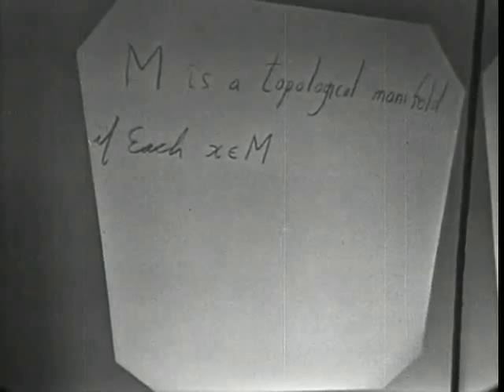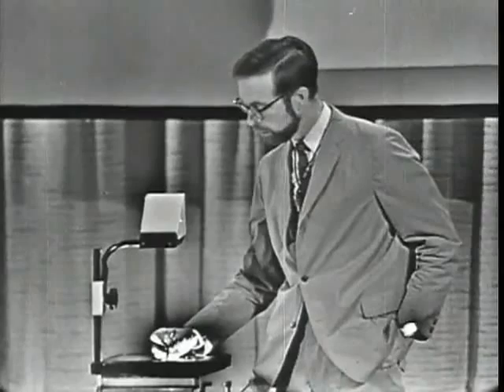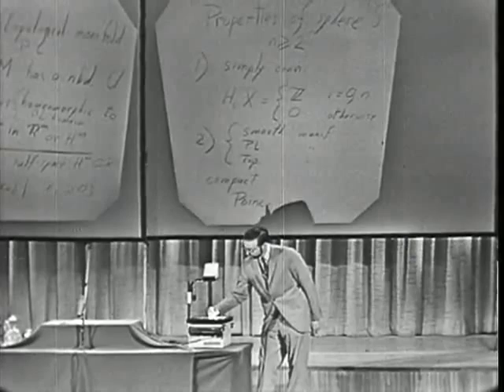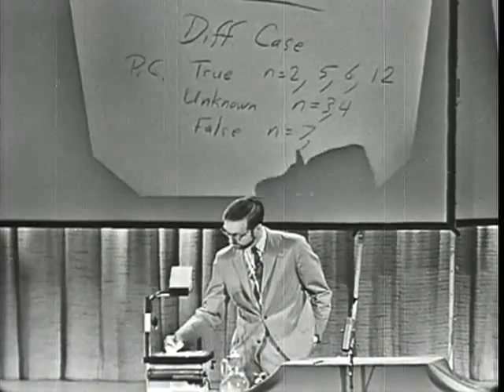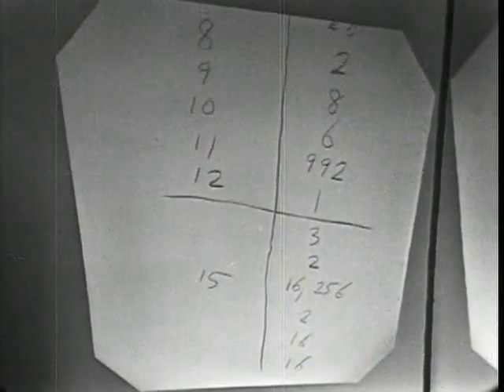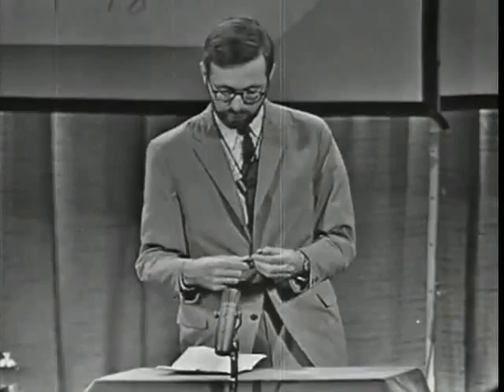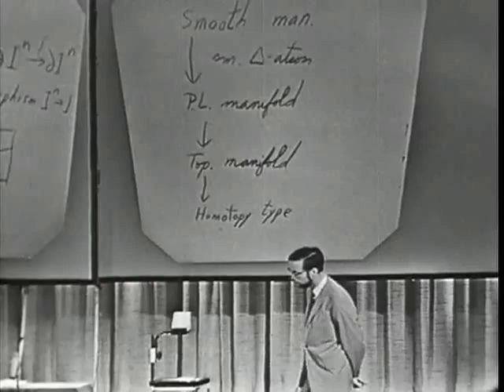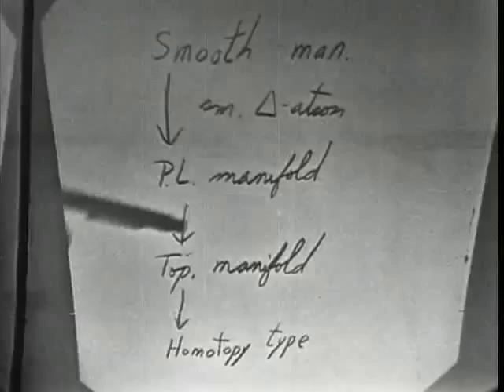Differential Topology with Prof. John W. Milnor Lecture II